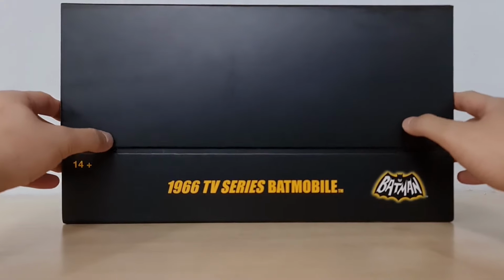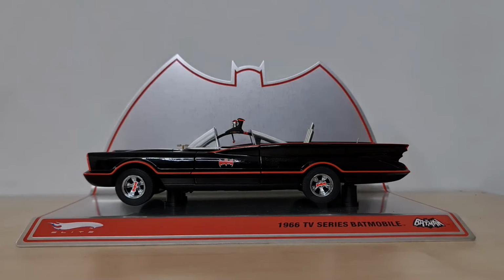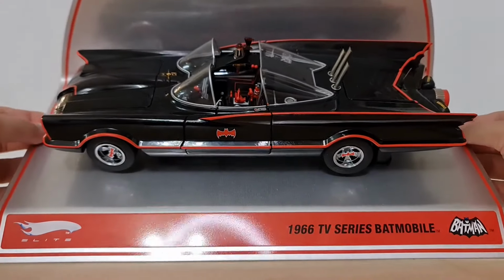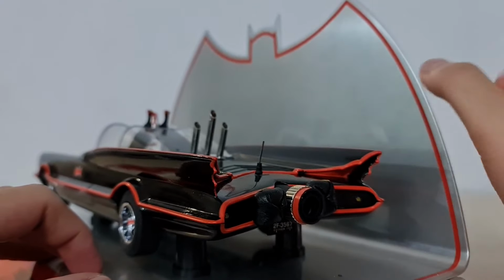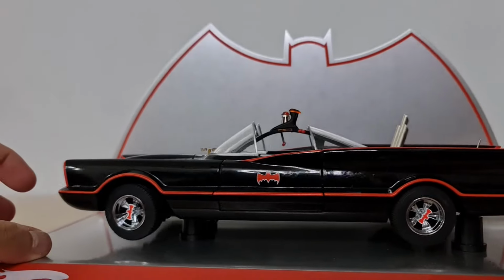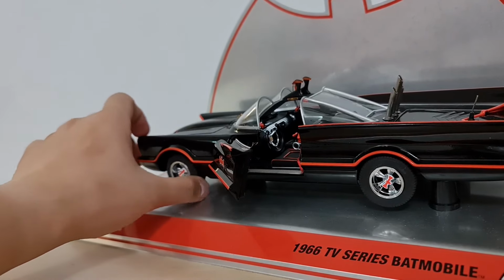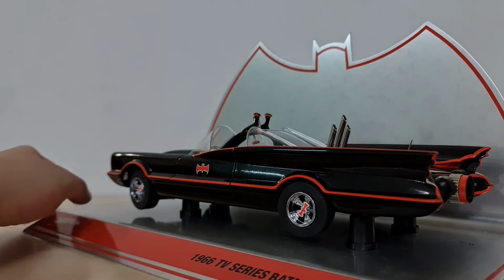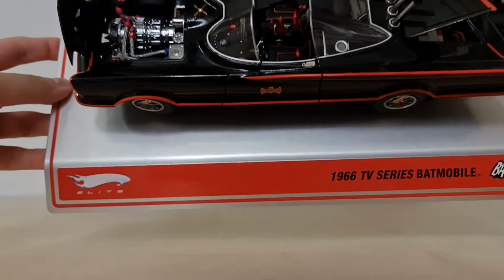Hot Wheels 1:18 Classic 1966 TV Series Batmobile (Super Elite) Review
Overview: 1:12
Review & Features: 2:07
Where to buy?: 4:48
In depth photos: 5:28

You can buy this item from ebay